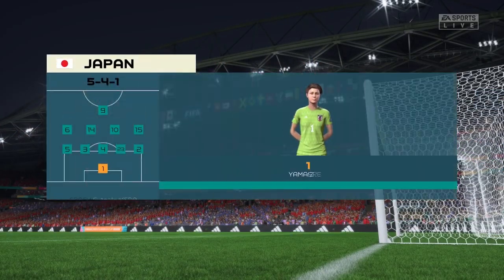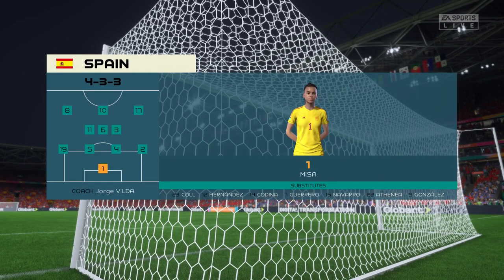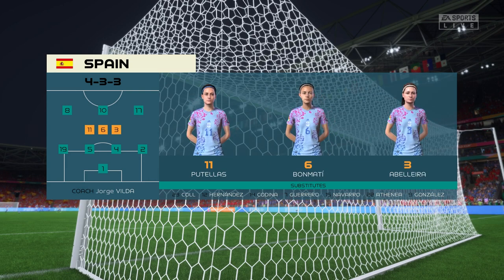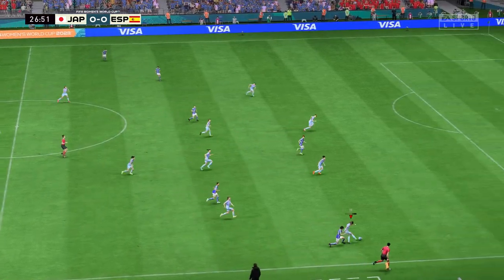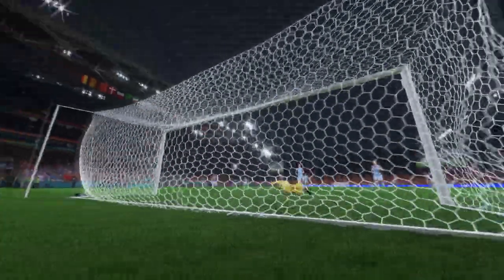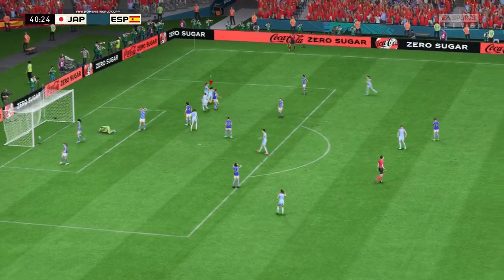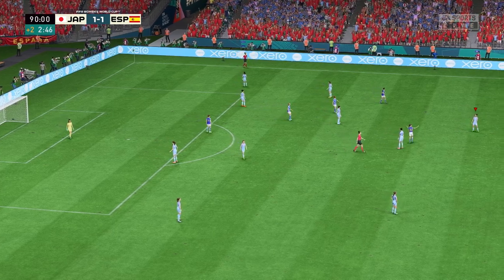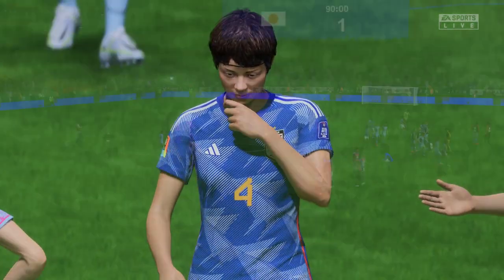FIFA 23 | Japan 1 - 1 Spain | 2023 FIFA Women's World Cup - Group C